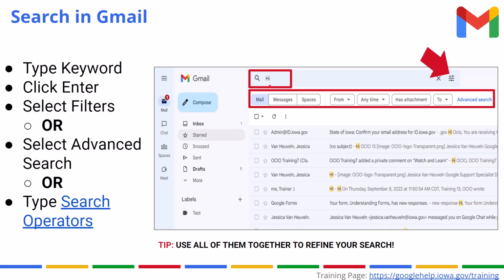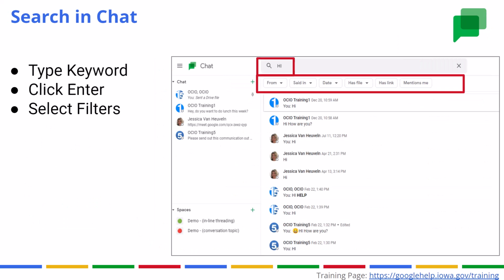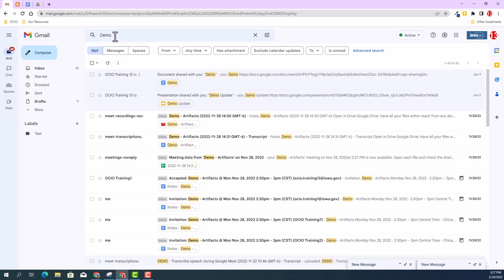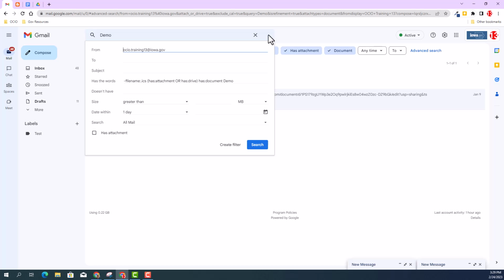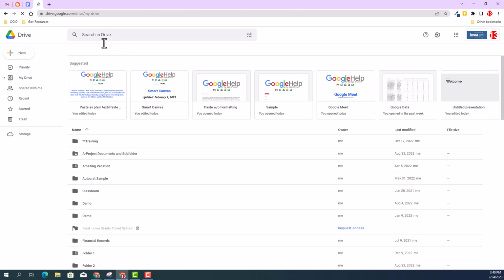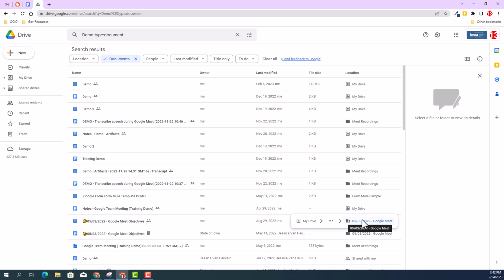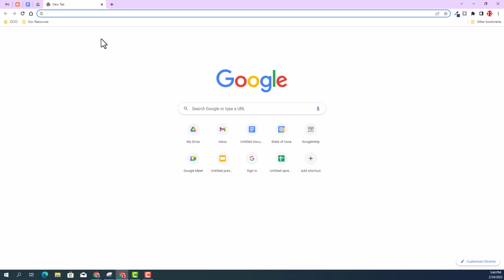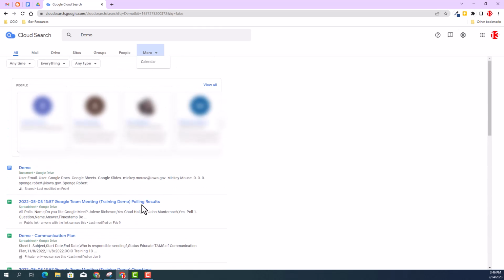Become a Google Workspace 'Search Ninja'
🔗Become a Google Workspace 'Search Ninja' Slide Deck

0:00 - Welcome
0:10 - Slide Deck
Gmail, Drive, Chat and Cloud Search
3:43 - Gmail Demonstration
8:00 - Gmail Integrated Workspace (Chat inside Gmail) Demonstration
9:00 - Google Drive Demonstration
12:57 - Chat/Chat PWA Demonstration
13:58 - Cloud Search Demonstration